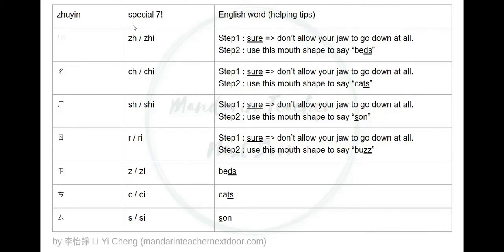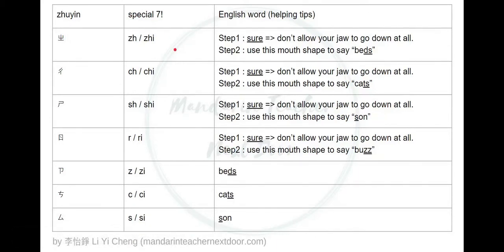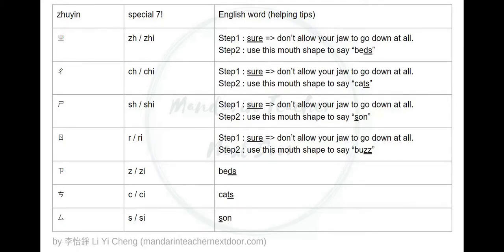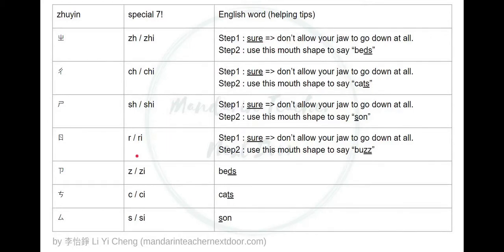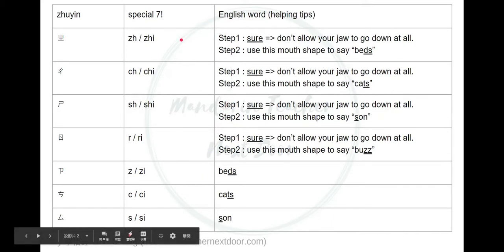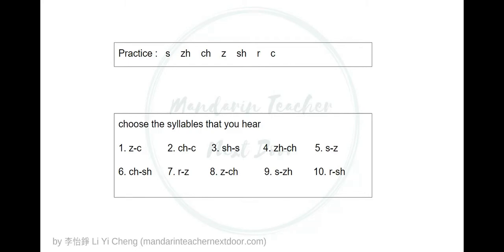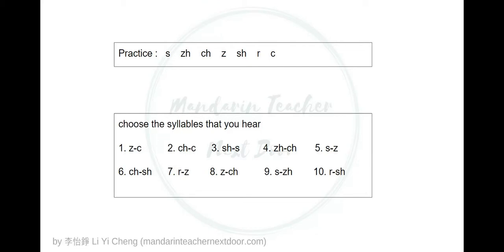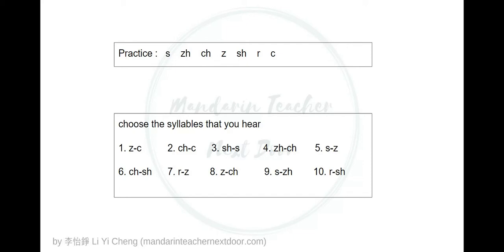Chinese Mandarin ｜Pinyin ｜Special 7 of Them ｜Your Mandarin Teacher Online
There 7 special Pinyin alphabets with special rule when you pronounce them with as specific "final" or "vowel". This is the video to help you find the way to pronounce those Pinyin alphabets. With this mastered, you will be able to speak / pronounce more like a native Mandarin speaker than lots of Chinese Mandarin learners.

⭐ For the extended practice worksheet and exclusive exercise video,

Start showing people your contents with storefront vibe!

⭐ If you're considering learning a language online, check out italki.

*They reduced the amount, it used to be you received $10. Q_Q)

And it doesn't add more cost to you by using the link.

Also, I teach Mandarin there! :)

⭐ If you just start learning Mandarin and want to make your Pinyin pronunciation on point.

Check out this video to learn tricky Special initials in Pinyin system.

TutorOcean has music, programming, school subjects and all that, not only languages.

mandarin, mandarinchinese, mandarincourse, chinesemandarin, learnchinese, learnchineseforbeginners, learnchinesefree, learnmandarin, chineselearning, chineselearning